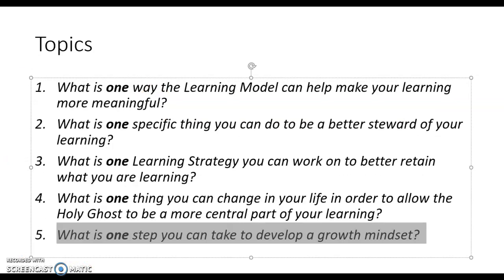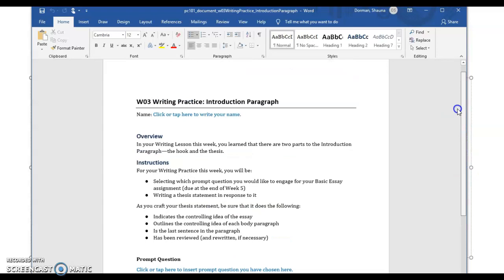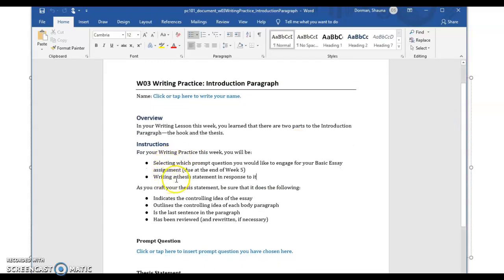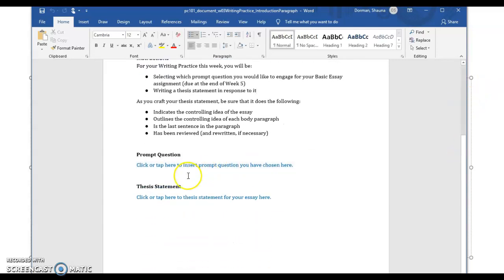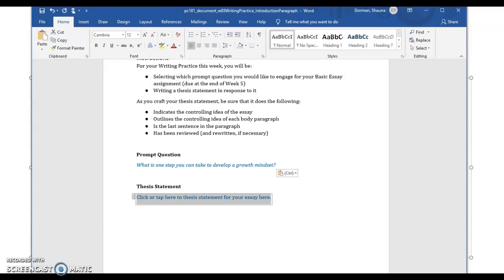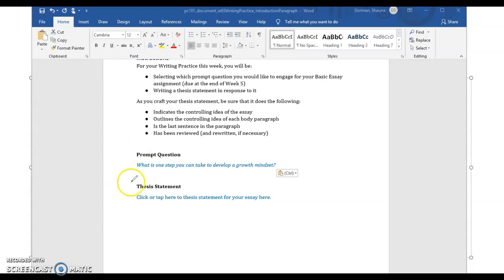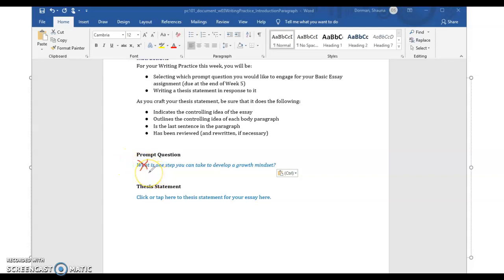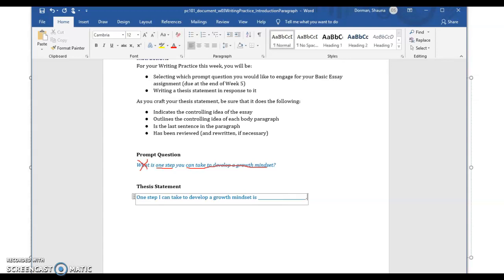Week 3 PC 101